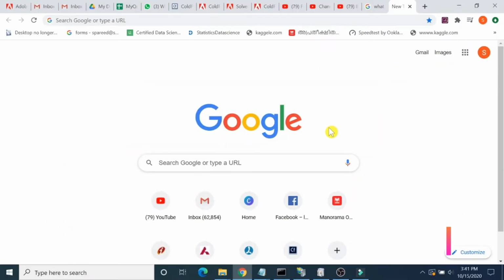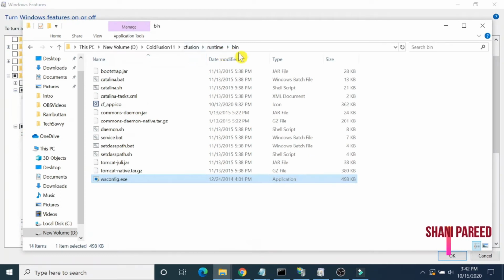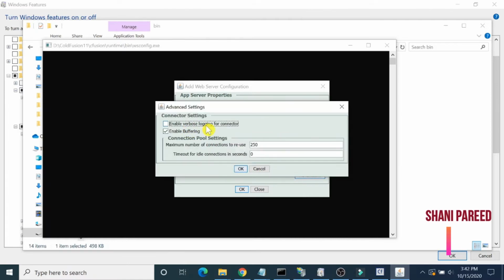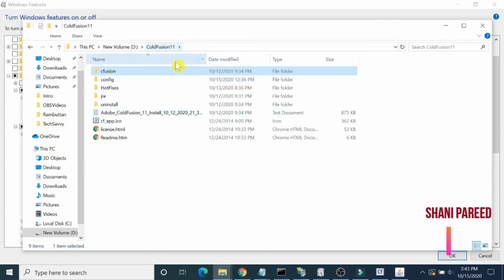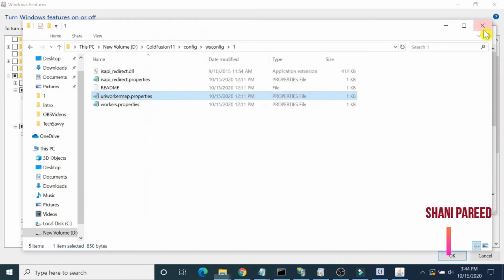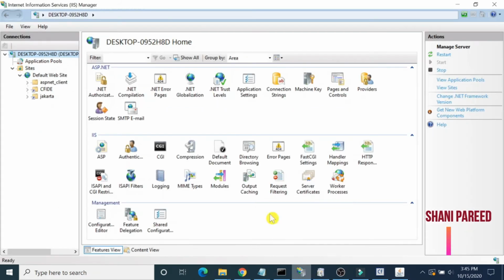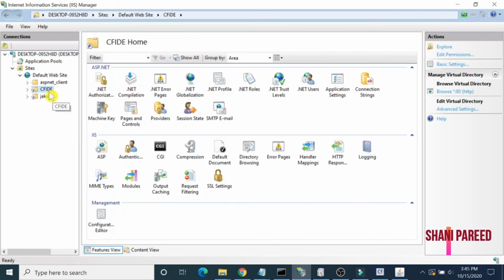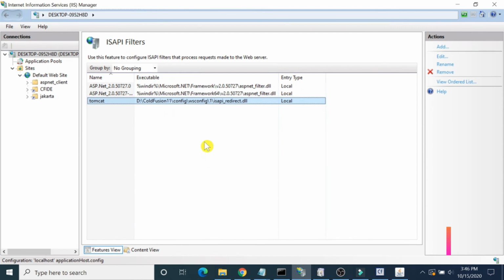How to configure IIS in ColdFusion 11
Tutorial - IIS Connector configuration in ColdFusion 11